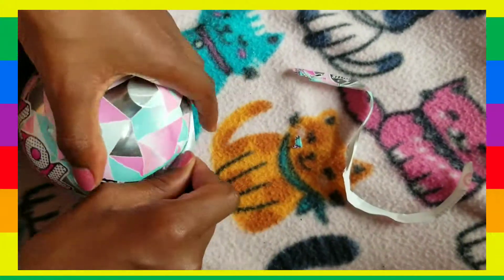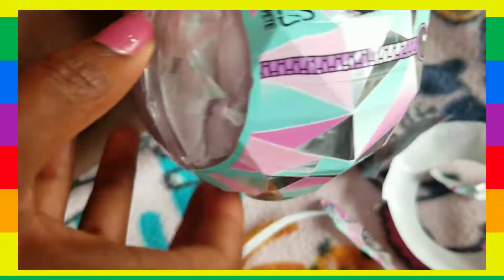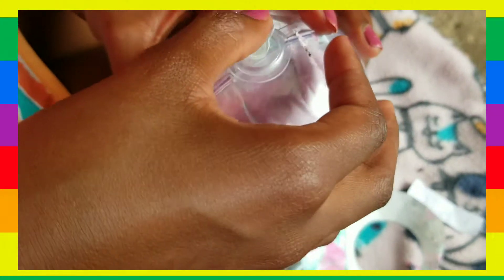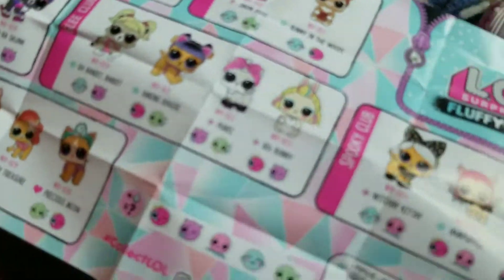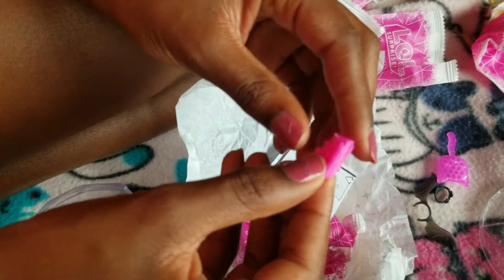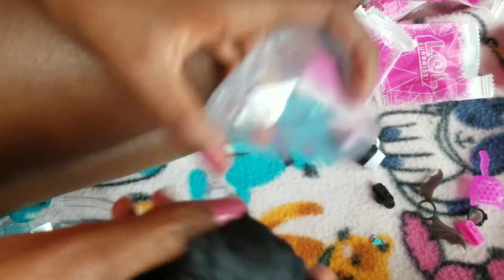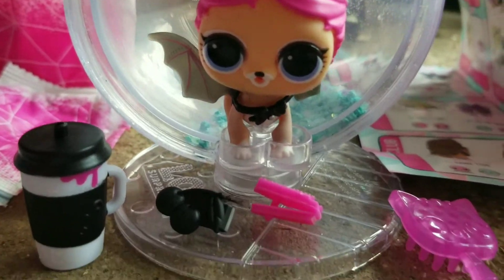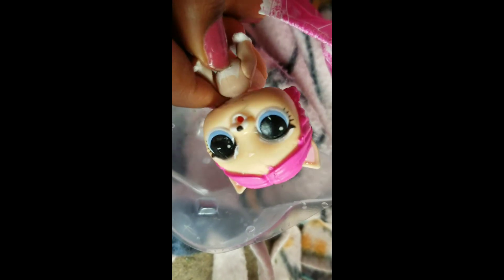Lol Suprize Fluffy Pets! [Opening]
Credits:
Editing: BlackBear Plays
Thanks Have A Pawsome Day!